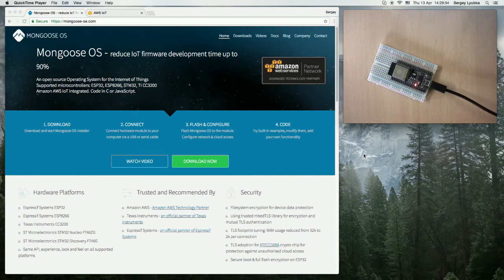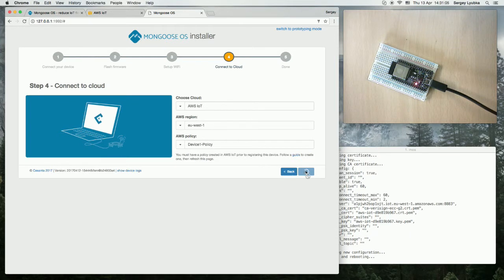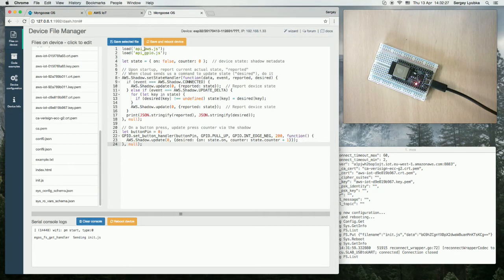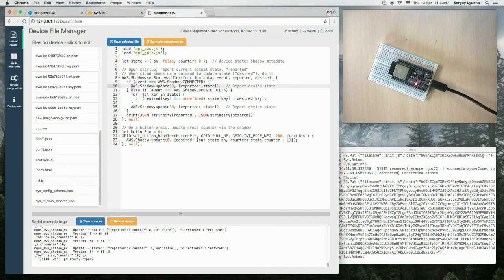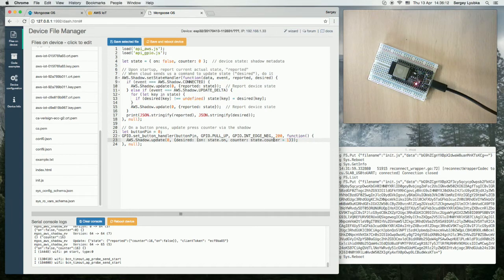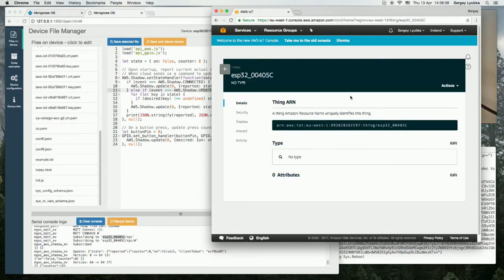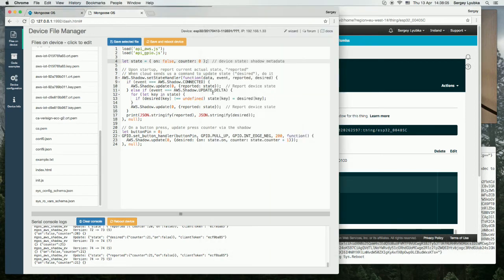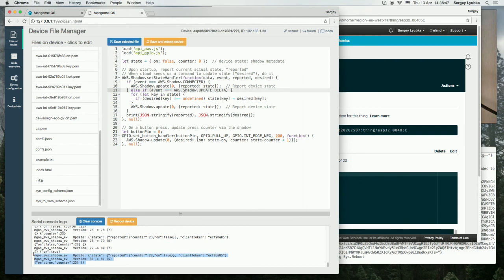Tutorial #11: AWS device shadows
Code in JavaScript or C.